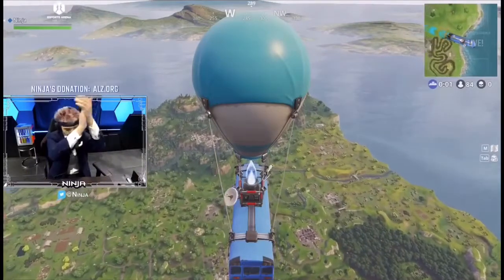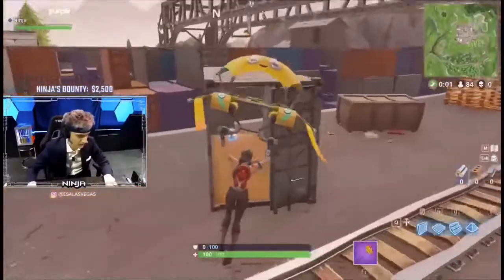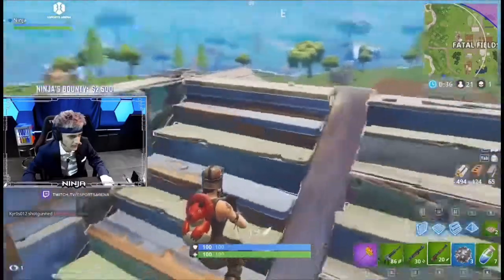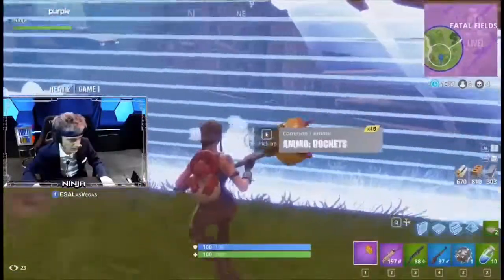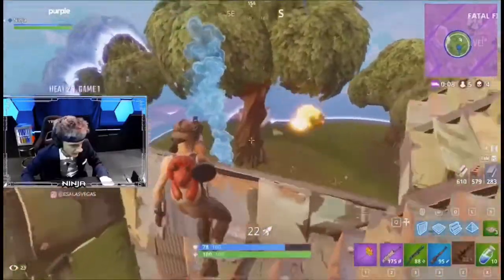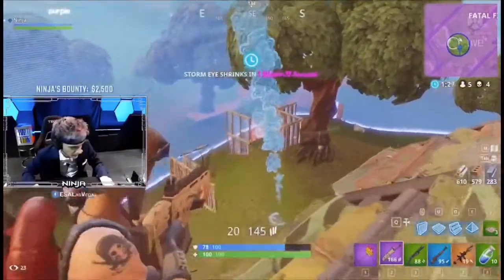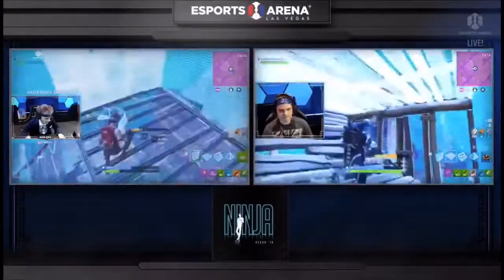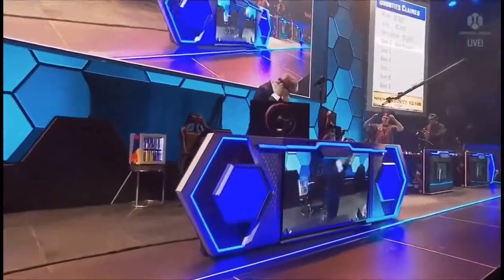Ninja Wins The First Match In Vegas18!!(Fortnite Battle Royal)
Should I Do Montages? Get The Epic Moments From Twitch Streamers??